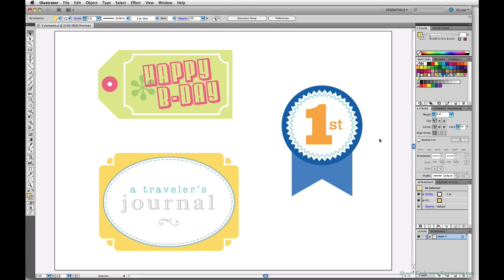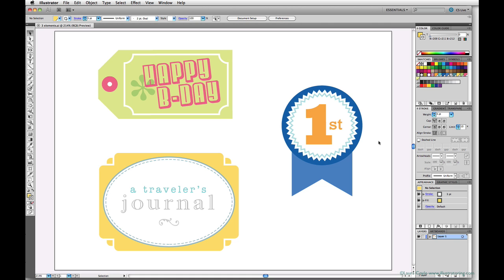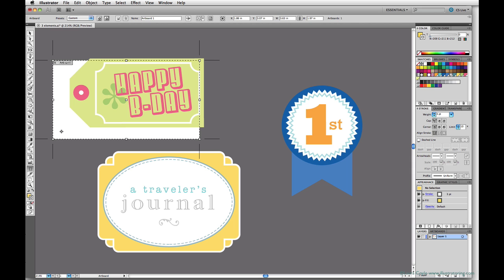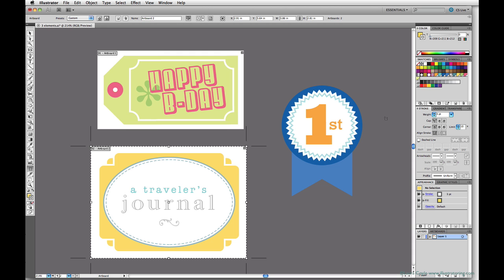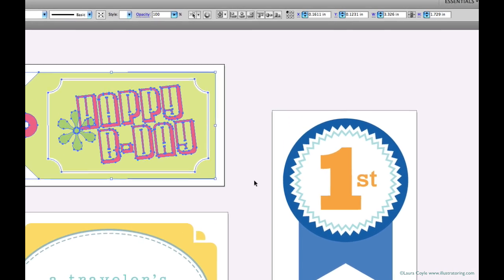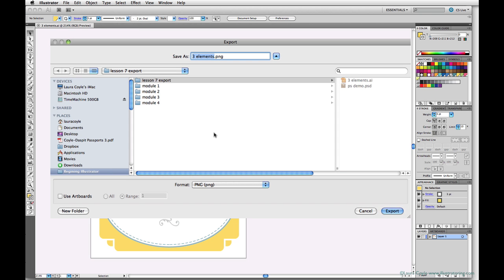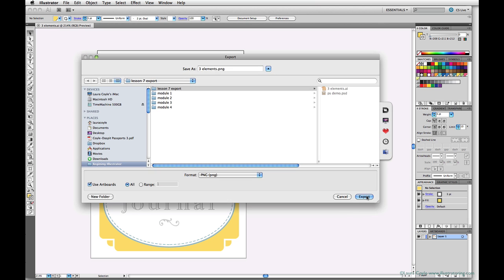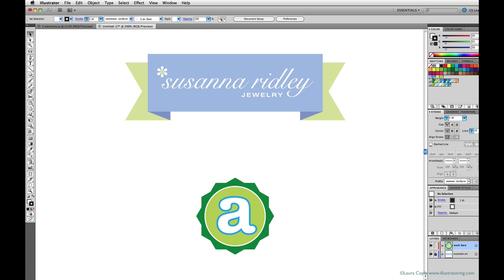Illustrator Multiple Artboards and PNG Export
Learn to use Illustrator's Multiple Artboards feature, and then export 3 PNG images at 300 ppi from a single artwork file. A CS5 tutorial, also relevant for Illustrator CC.

0:18 PNG vs. JPG
1:03 Multiple Artboards
3:08 Export

✏️LINKS